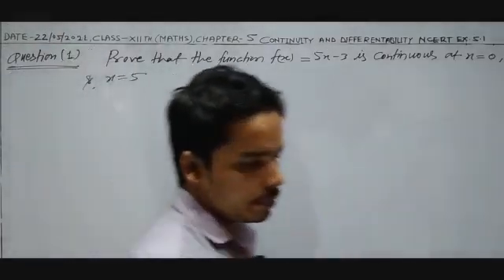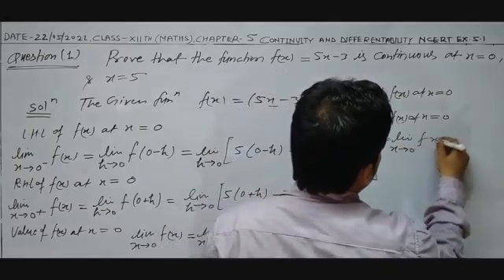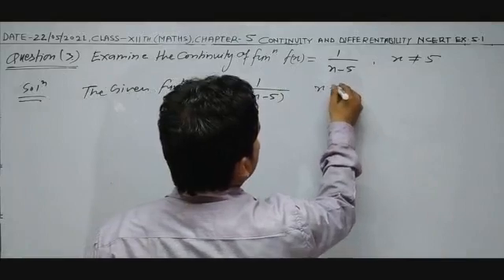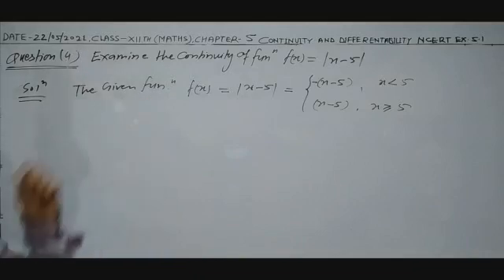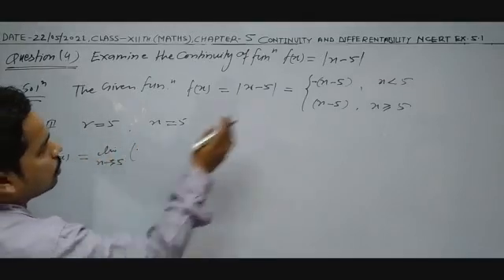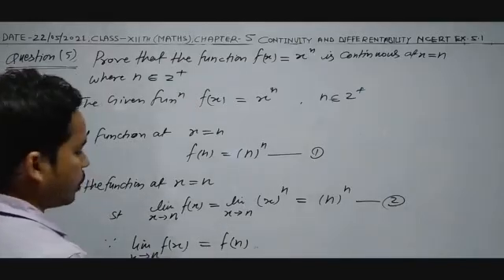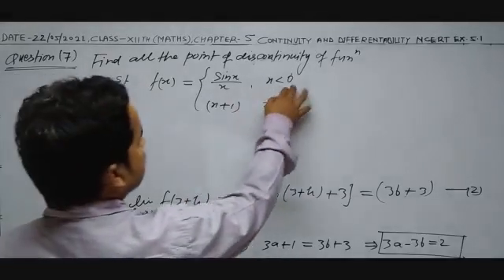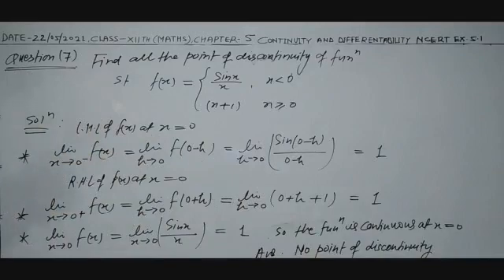Class XII th Mathematics 22 05 2021 By Mr. Pawan kumar Prajapati continuity&Differentiability Lt.4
Class XII th Mathematics 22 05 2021 By Mr. Pawan kumar Prajapati continuity& Differentiability Lt.4 ,Exercise - 5.1